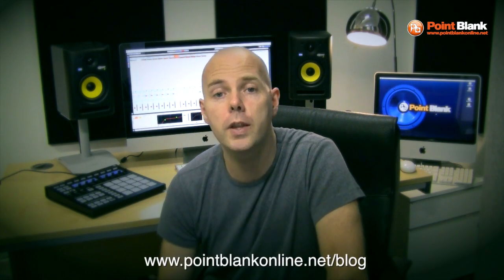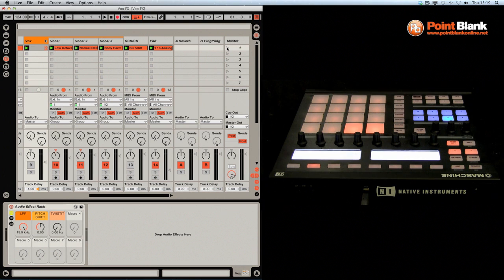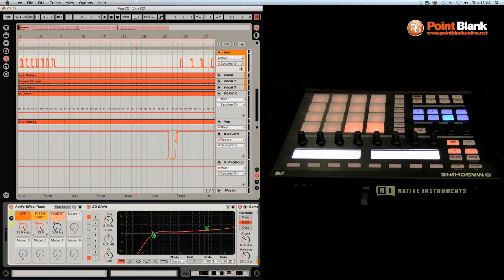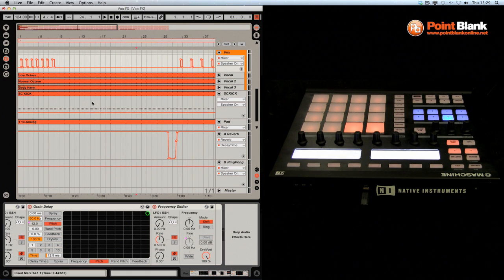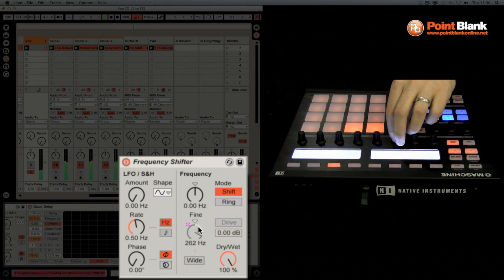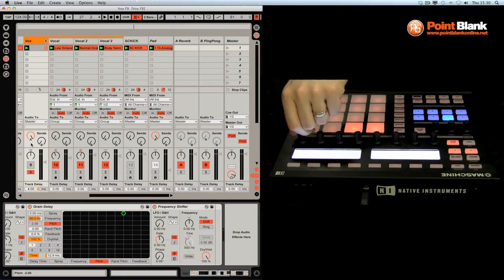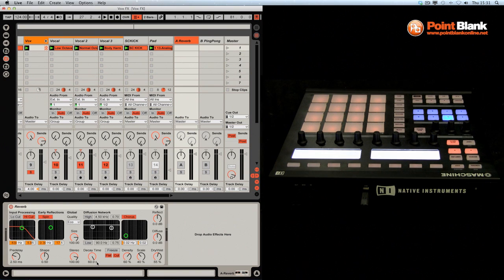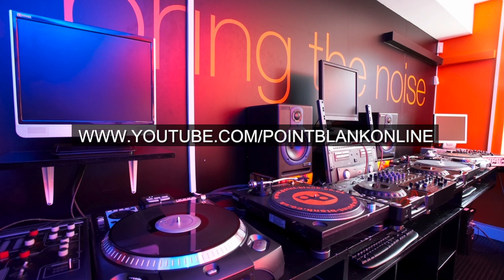Ableton Live Tutorial - Twisted Vocal Effects - Free Custom Rack DL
In this tutorial Danny J Lewis shows you how to to twist up a vocal using a custom Ableton Live Effects Rack controlled by Native Instruments' Maschine.

Download the custom FX rack from this tutorial for free